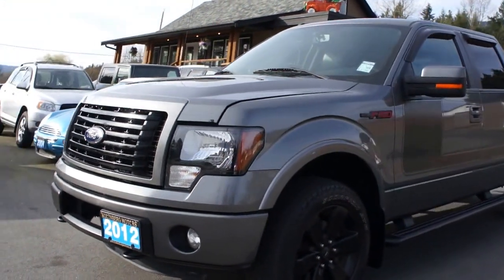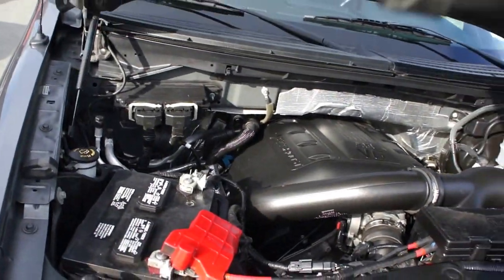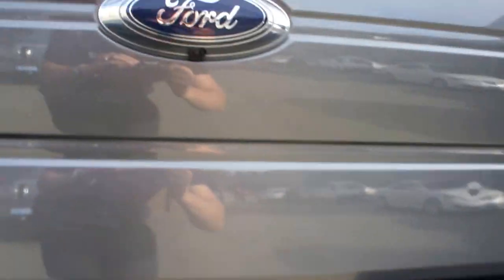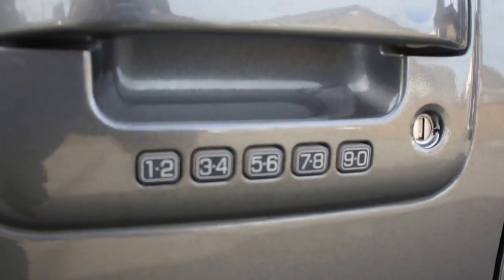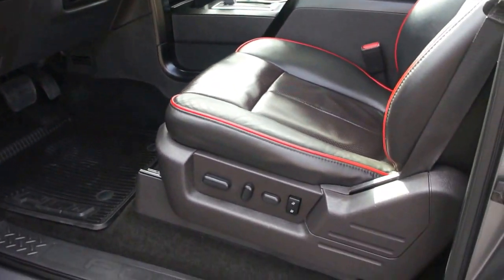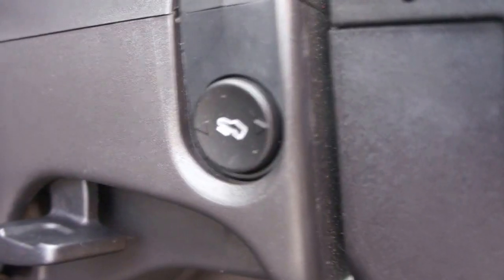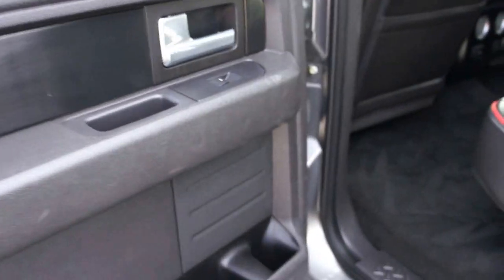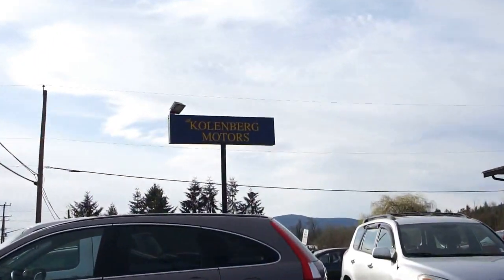2012 FORD F-150 SUPERCREW LOADED FX4 EcoBoost 4X4 AT KOLENBERG MOTORS LTD